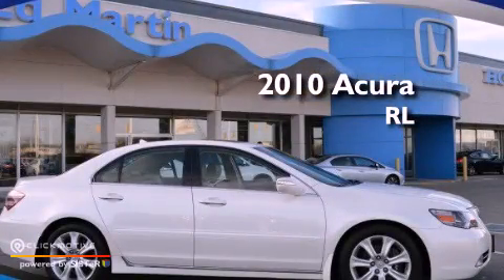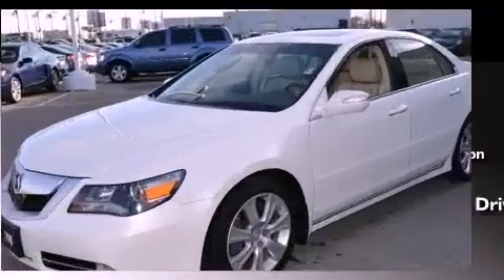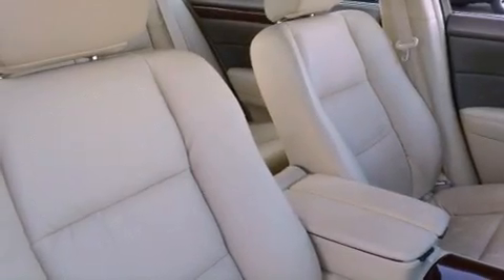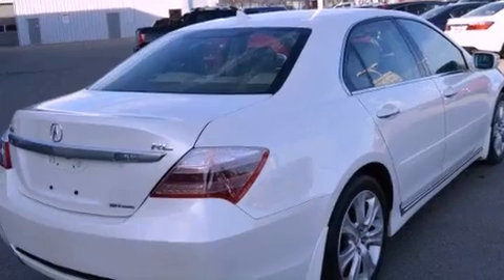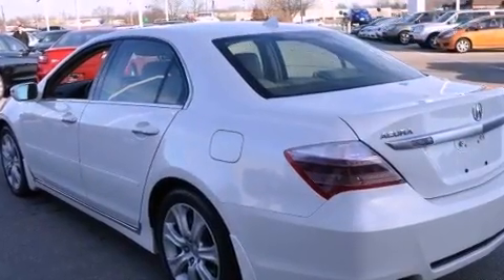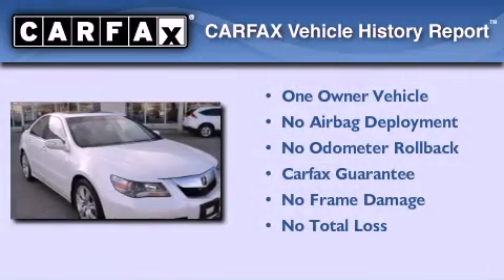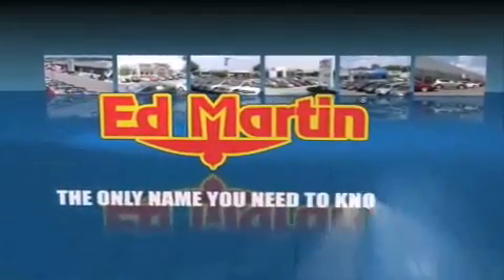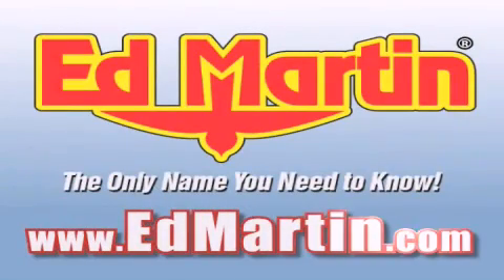2010 Acura RL Indianapolis IN 46219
Year : 2010
 Make : Acura
 Model : RL
 Engine : Gas V6 3.7L/224
 Trans . : Automatic
 Exterior : Alberta White Pearl
 Miles : 59,841
 Interior : Parchment
 Stock : 2X9639